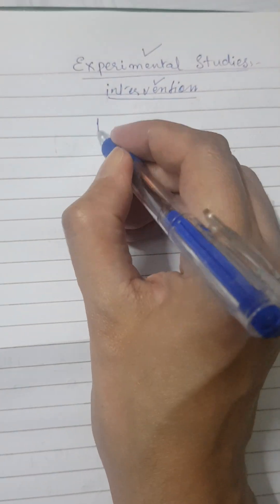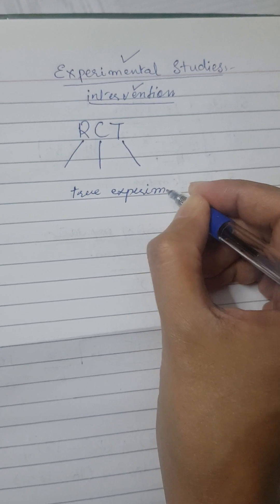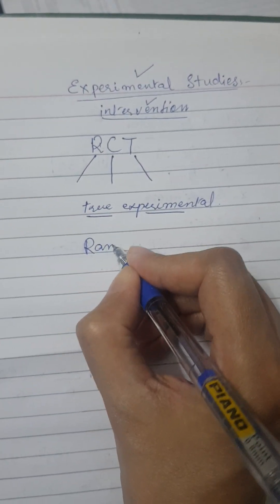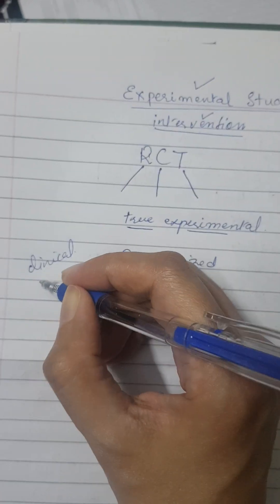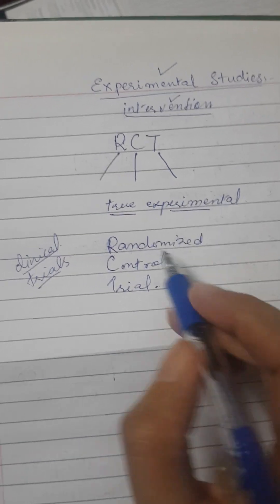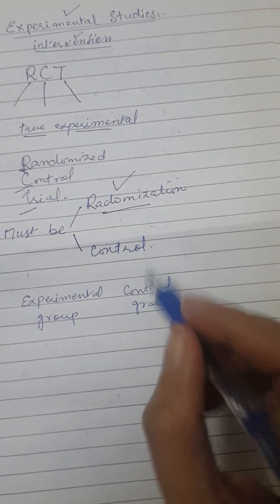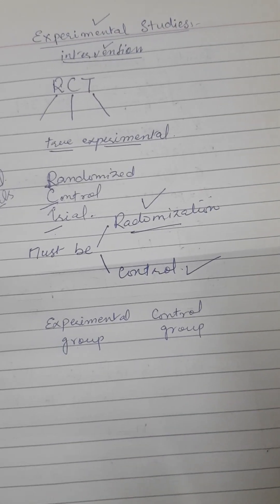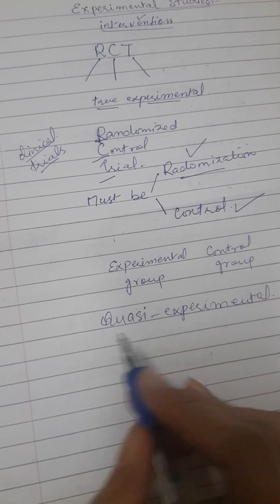Experimental studies /RCT/ Randomized control trial.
RCT are true experimental studies
also called clinical trials.
in RCT there must be a control and there must b randomization ( random distribution of participants among experimental and control groups)
if random selection is not there or control group is not included then its called QUASI experimental studies .